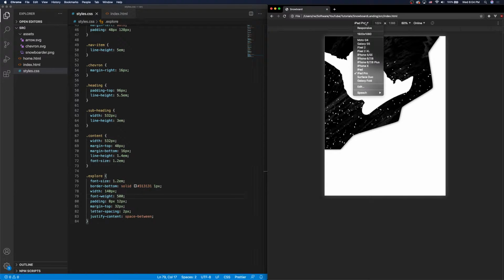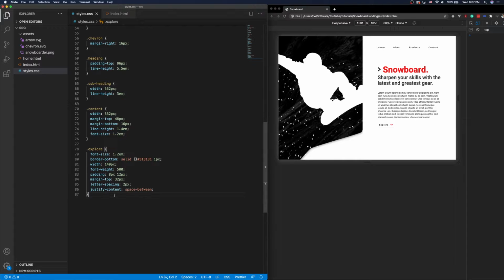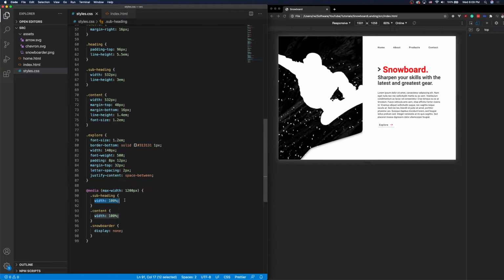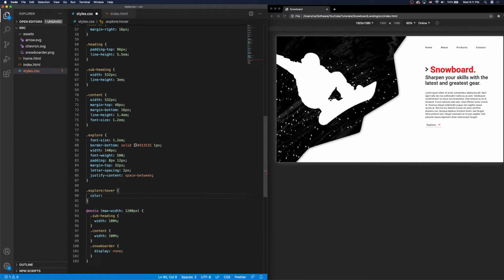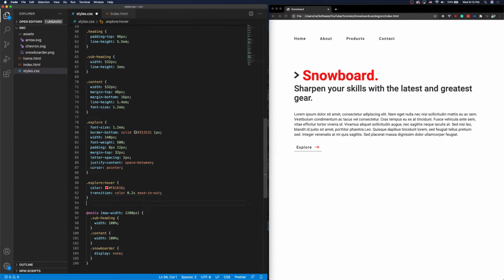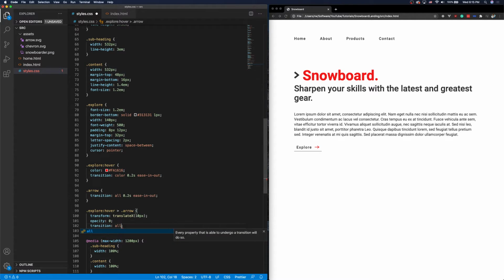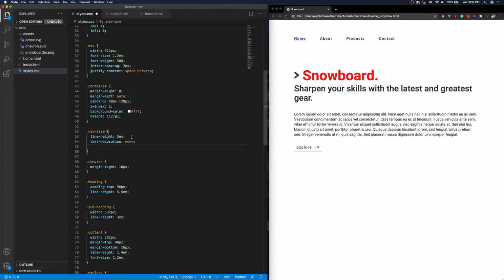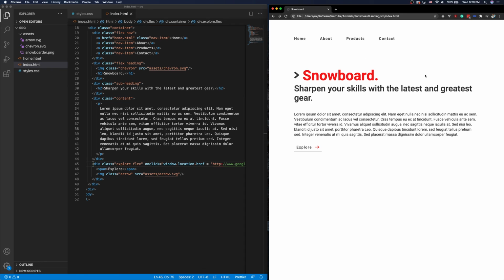Create a beginner website with HTML / CSS / Javascript - 3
Create a Minimalistic Landing Page Website for Beginners - Part 3

Hello everyone, RJ here. Today I’m excited to bring you guys a three-part series on developing a website from design to working code. I’m expecting this series to be beginner-friendly. As long as you have some knowledge of HTML and CSS, you should be good to go. We also won’t be using any CSS frameworks like bootstrap so the code should be fairly easy to follow.

This is a three-part series where we will cover how to interpret a design in part one, code the main landing page in the second, and the addition of media queries and transitions in part three.